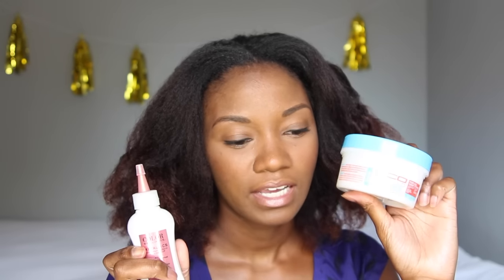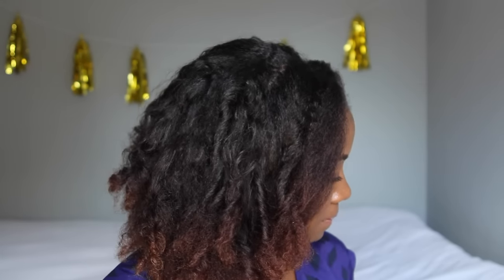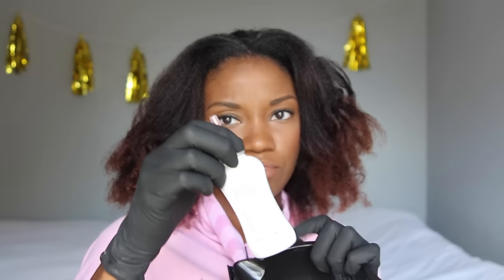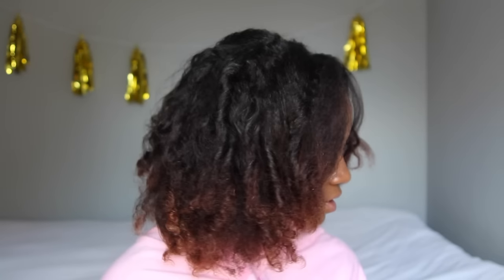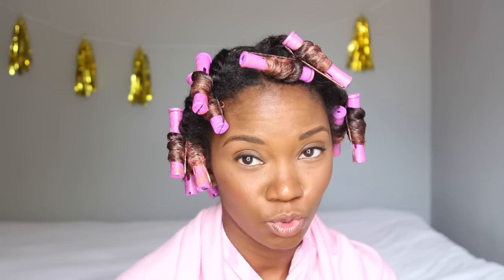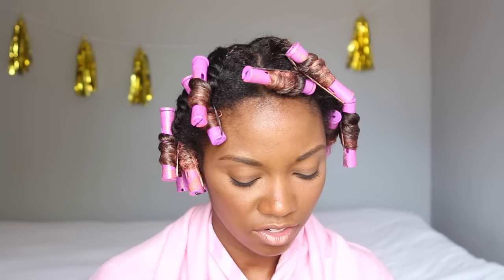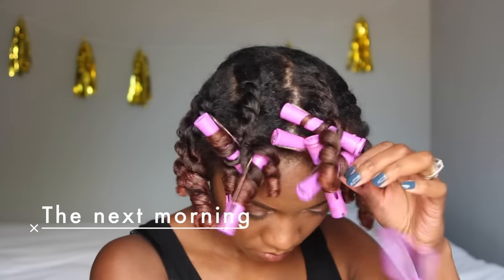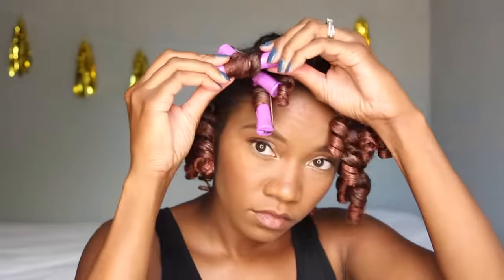Rose Gold Hair Color || Demo & Review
demo starts at 3:00

I've been playing around with temporary (not quite semi-permanent) hair colors and have fallen IN LOVE with this Ion Color Brilliance Metallics Temporary Hair Liquid Makeup in Rose Gold!  In this video I'll be showing you how I achieved this hair color when using the product for the very first time!  And sorry I was out of focus on the last few frames :)

Products used:
Ion Color Brilliance Metallics Temporary Hair Liquid Makeup (Rose Gold)
Eco Natural Curl n Styling Cocktail

Find me//

Techie things //

Camera: Canon T5i
Editing: Final Cut Pro